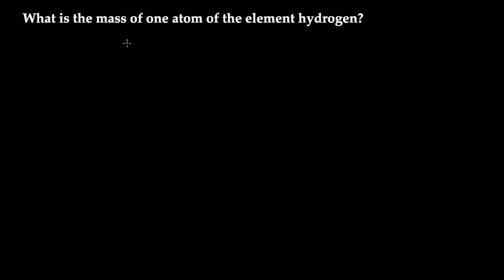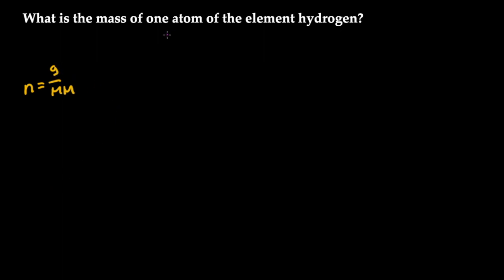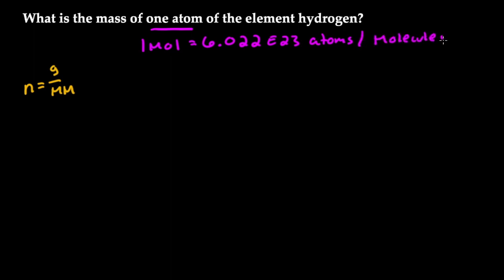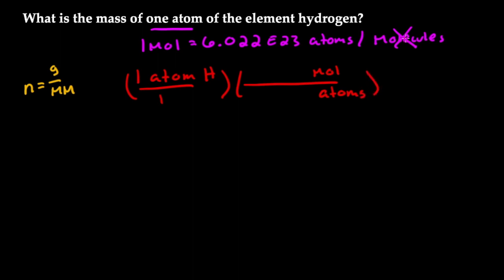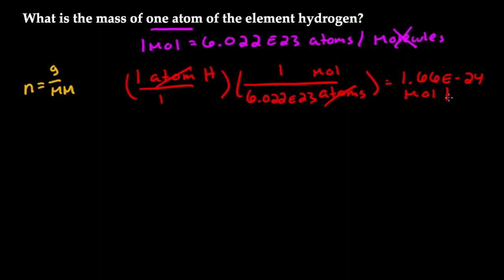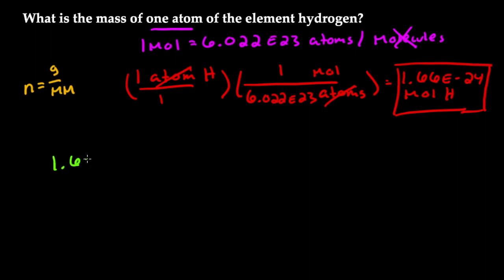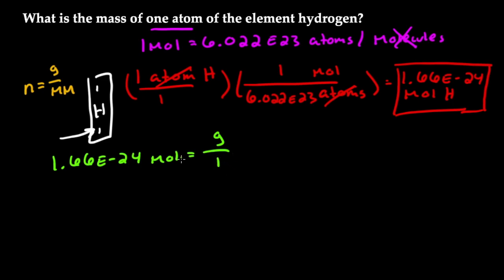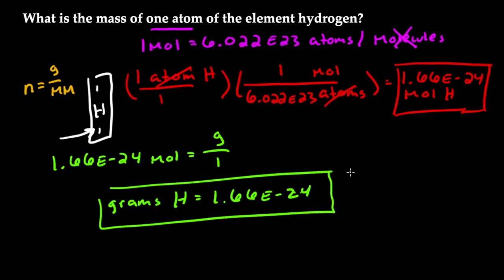What is the mass of one atom of the element hydrogen?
On our website you can type in your chemistry question to see if we made a video of it.